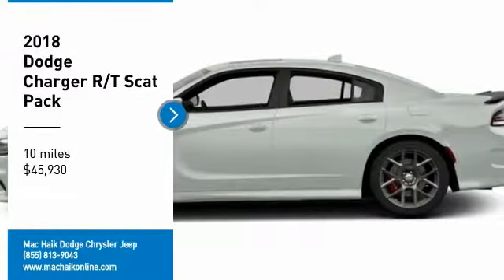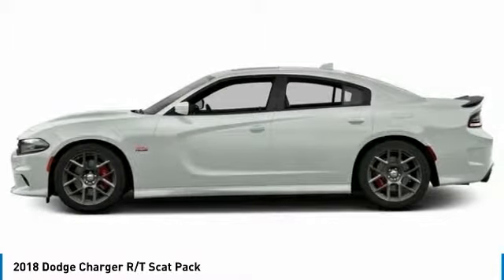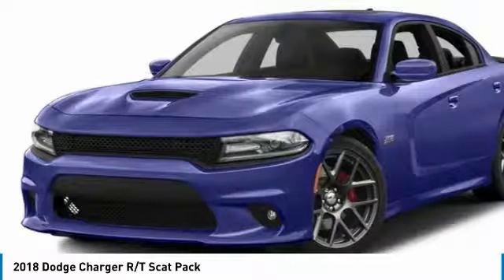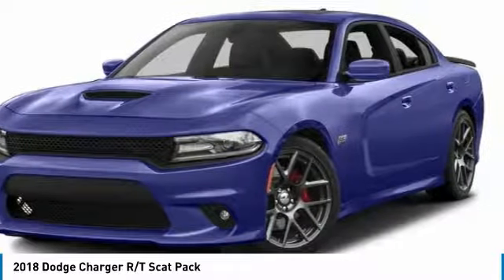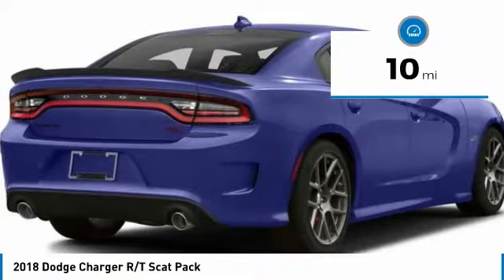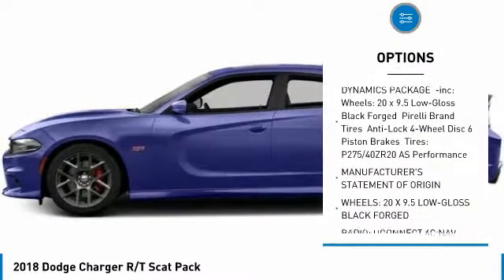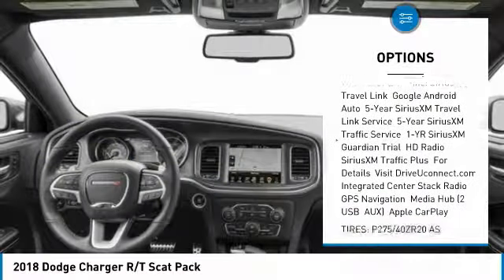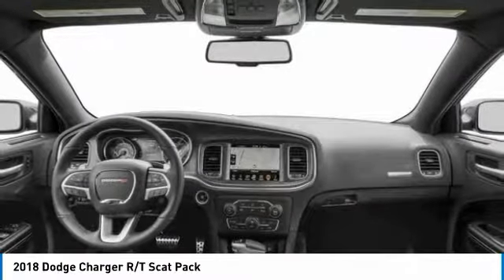2018 Dodge Charger Austin JH253416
2018 Dodge Charger R/T Scat Pack

Looking for the right 4dr car? Today could be your lucky day. this 2018 Dodge Charger could be yours.